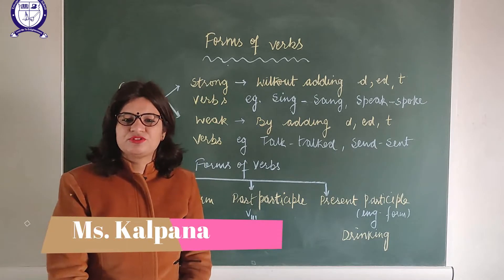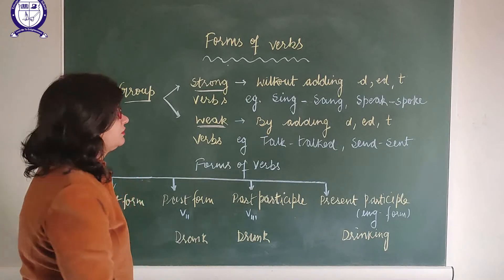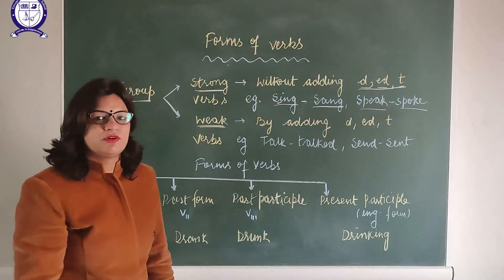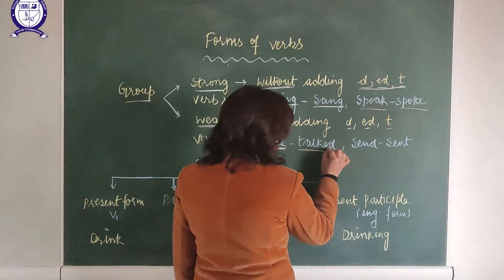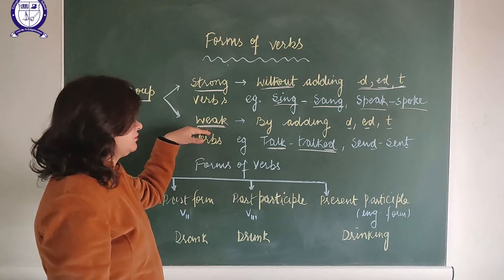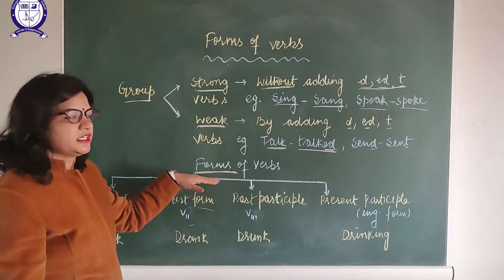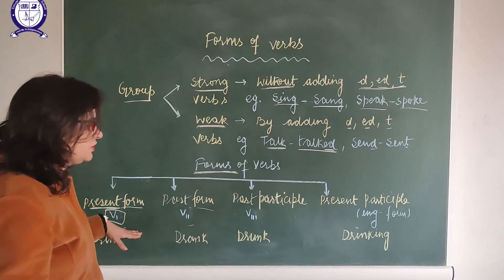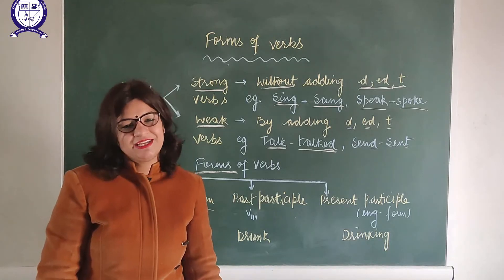English Grammar (Forms Of Verbs)